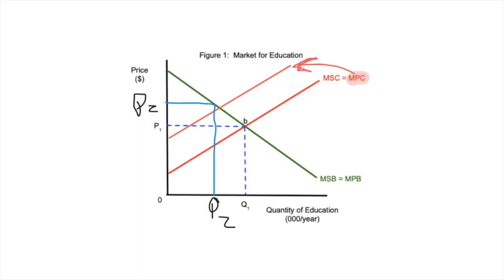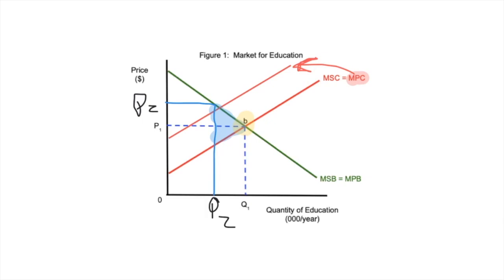What is the Positive Externality of Production Diagram? | IB Economics | IB Microeconomics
Over 25,000+ people have chosen my online courses to learn Economics

"The best Economics course I have ever taken."

Brad